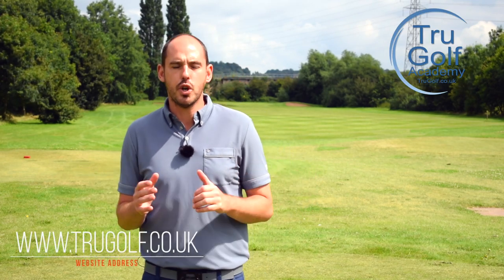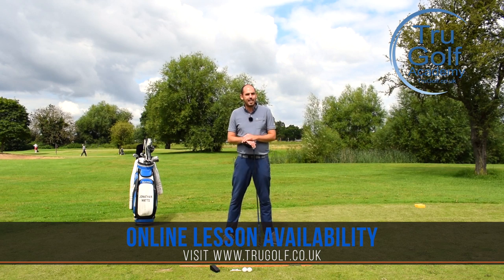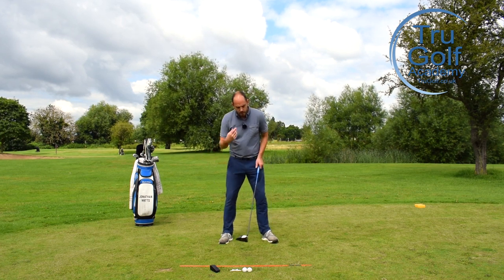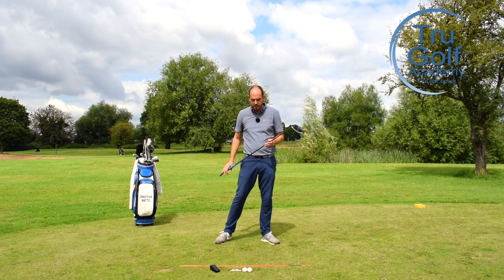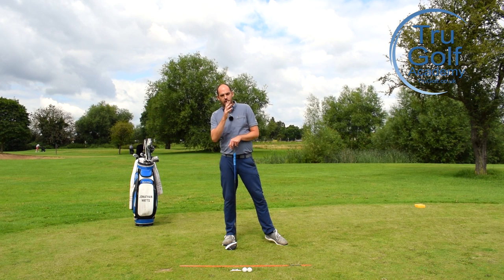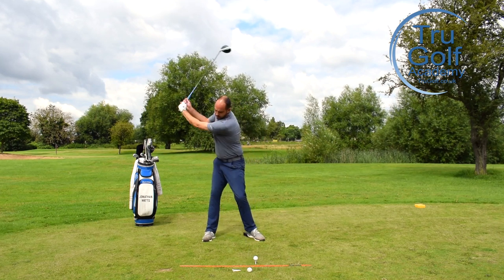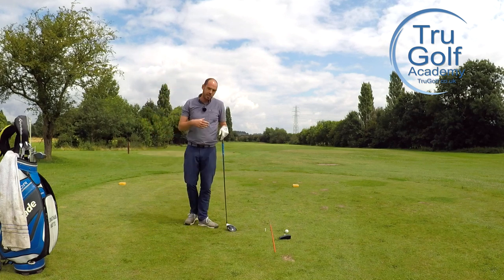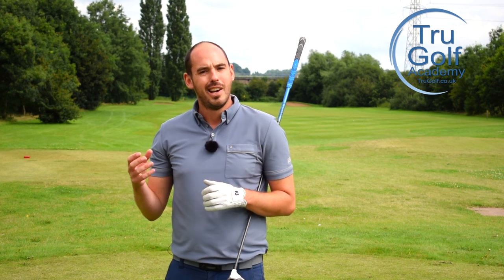LIFT & SLAM THE LEAD HEEL FOR MORE POWER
Director of Instruction at the TruGolf Academy Jon Watts talks you through how to generate more speed and sequence your downswing better by lifting the lead heel in the backswing and slamming it back down on the downswing.